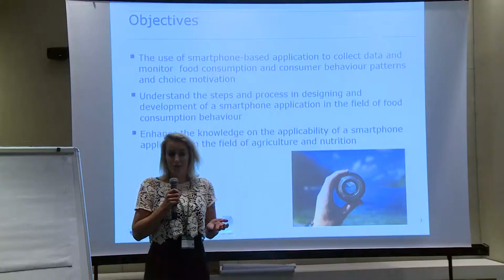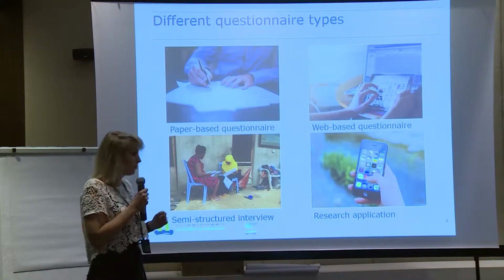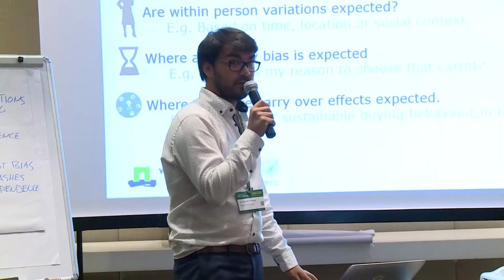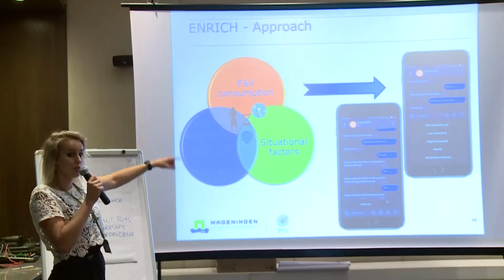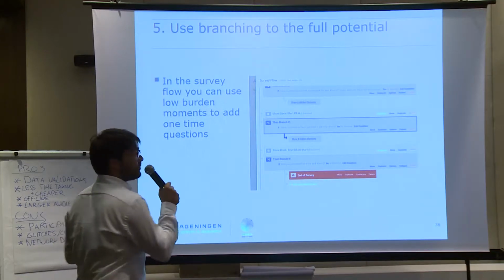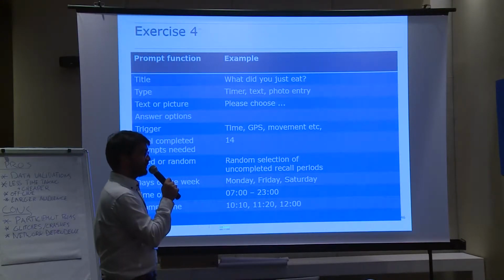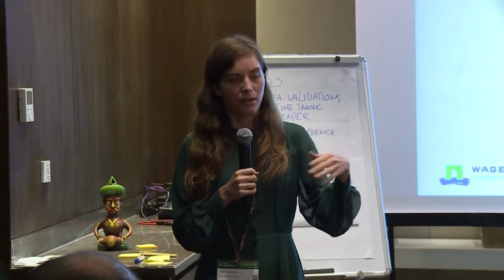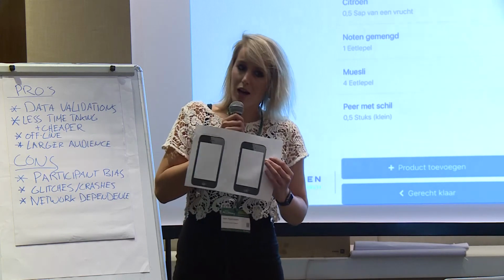Designing a Smartphone Application - ANH Academy Week 2019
Designing a Smartphone Application, Led by WUR.

The Agriculture, Nutrition & Health (ANH) Academy Week June 24-28, 2019 Hyderabad, India.